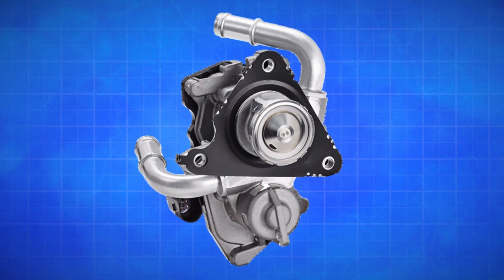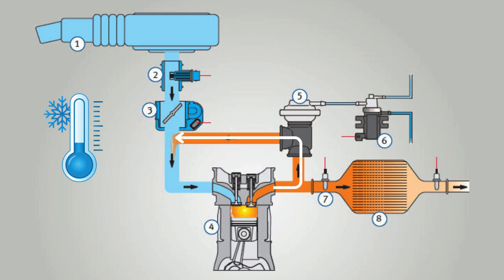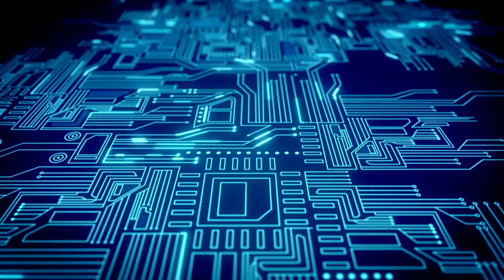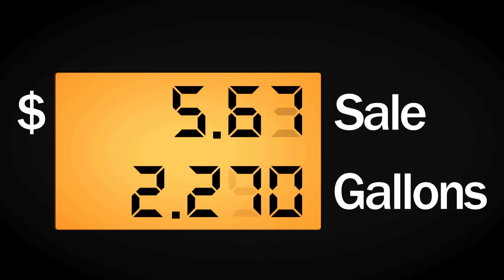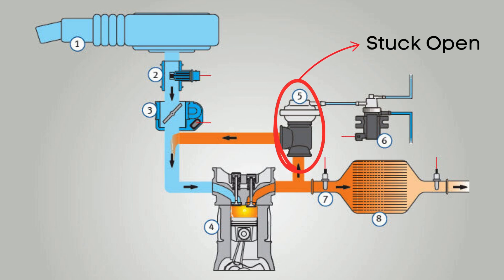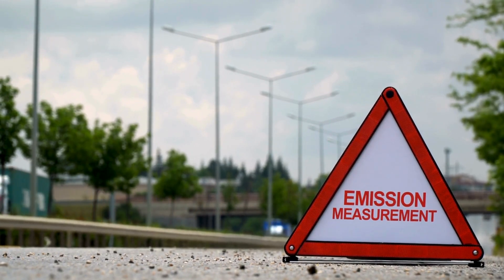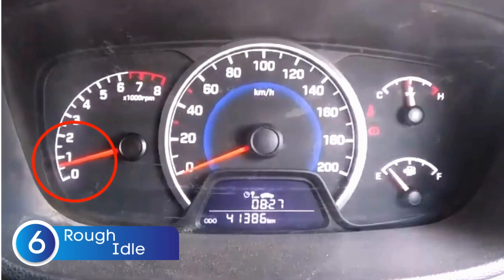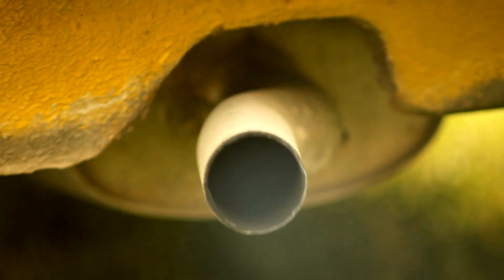7 Symptoms of Bad EGR Valve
Is your car’s EGR (Exhaust Gas Recirculation) valve causing trouble? 🚗⚠️ A failing EGR valve can lead to performance issues, poor fuel economy, and emissions problems.

In this video, we’ll discuss the key symptoms of a bad EGR valve to help you diagnose the issue:

💡 Symptom #1: Check Engine Light Comes On – A malfunctioning EGR valve is a common trigger for this warning.
⛽ Symptom #2: Poor Fuel Mileage – Learn how a bad EGR valve can lead to inefficient fuel consumption.
🏎️ Symptom #3: Loss in Performance – Discover why your car might feel sluggish or unresponsive.
📉 Symptom #4: Failed Emission Test – A faulty EGR valve disrupts emissions control and leads to test failures.
🔊 Symptom #5: Engine Knocking – Improper EGR operation can cause pre-ignition, leading to knocking sounds.
⚙️ Symptom #6: Rough Idle – A bad EGR valve can disrupt air-fuel balance, causing uneven idling.
🌫️ Symptom #7: Smell of Fuel – Excess fuel vapor from an EGR malfunction can lead to a strong fuel odor.

Spot these symptoms early to avoid further damage! Watch now to understand how to diagnose and fix EGR valve problems.

Chapters:
00:00 - Intro
01:17 - Symptom no. 1: Check Engine Light Comes On
01:45 - OBD Codes related to Bad EGR valve.
02:11 - Symptom no. 2: Poor fuel mileage
02:43 - Symptom no. 3: Loss in Performance
03:32 - Symptom no. 4: Failed emission test
04:07 - Symptom no. 5: Engine Knocking
04:38 - Symptom no. 6: Rough Idle
05:05 - Symptom no. 7: Smell of fuel